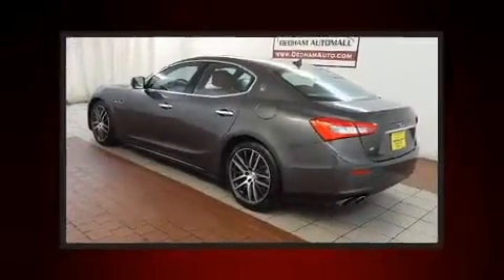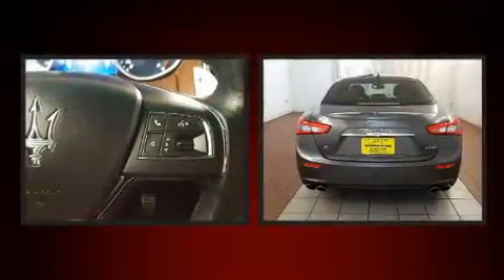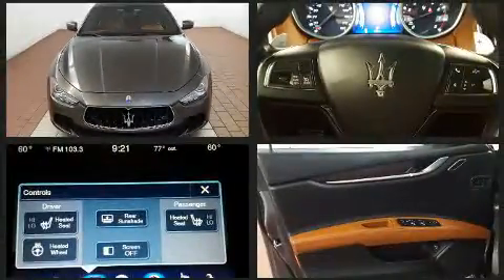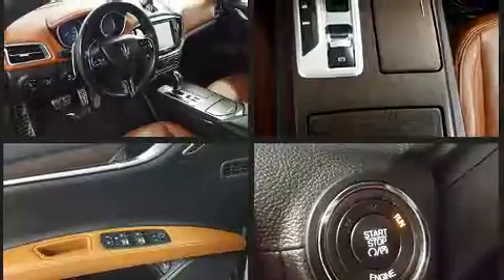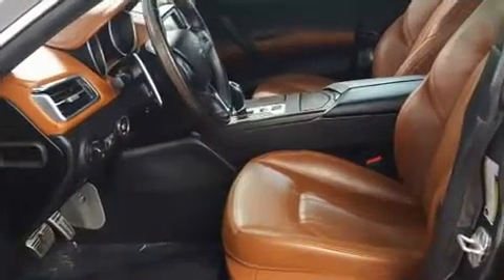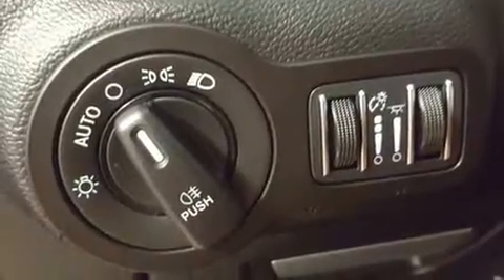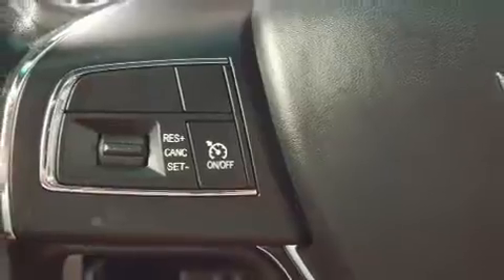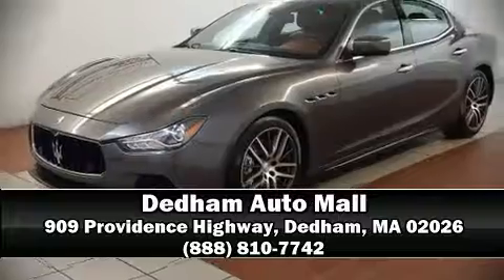2014 Maserati Ghibli S Q4 in Dedham, MA 02026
Here's a great deal on a 2014 Maserati Ghibli This 4 door, 5 passenger sedan has not yet reached the 20,000 mile mark! Smooth gearshifts are achieved thanks to the 3 liter 6 cylinder engine, and for added security, dynamic Stability Control supplements the drivetrain. A turbocharger is also included as an economical means of increasing performance. It includes power seats, variably intermittent wipers, a built-in garage door transmitter, a trip computer, heated seats, tilt steering wheel, cruise control, and remote keyless entry. Features such as automatic climate control and leather upholstery prove that economical transportation does not need to be sparsely equipped. With high intensity discharge headlights illuminating your path, you'll always appreciate maximum visibility. For drivers who enjoy the natural environment, a power moon roof allows an infusion of fresh air. Safety equipment has been integrated throughout, including: dual front impact airbags, front side impact airbags, traction control, brake assist, anti-whiplash front head restraints, ignition disabling, and 4 wheel disc brakes with ABS. Sophisticated all wheel drive technology maintains a firm grip on the road. A Carfax history report provides you peace of mind by detailing information related to past owners and service records. We pride ourselves in consistently exceeding our customer's expectations. Stop by our dealership or give us a call for more information.